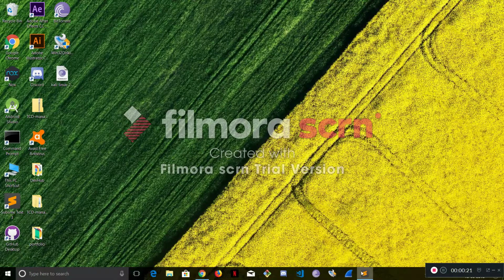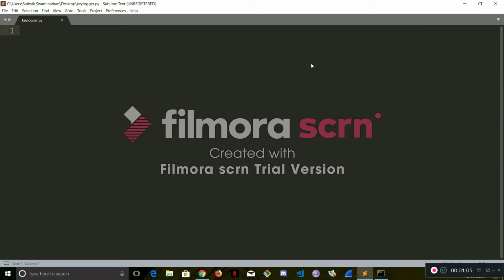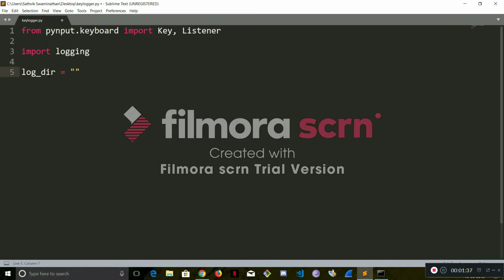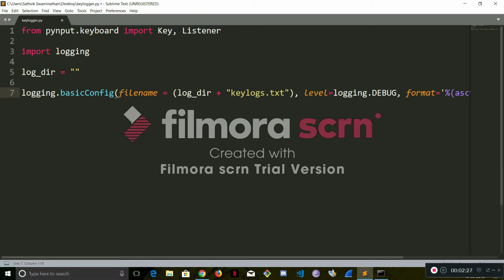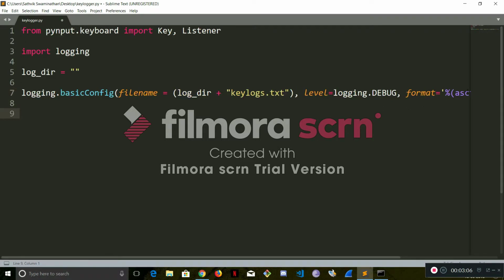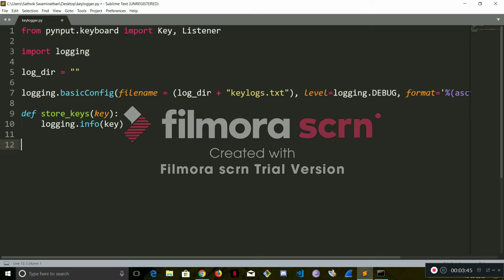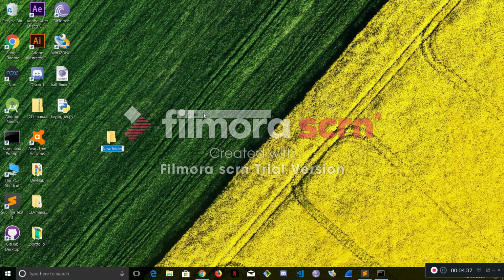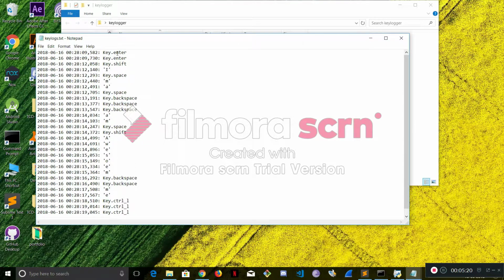How to code a Keylogger in Python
Note: Change the file extension from ".py" to ".pyw" if you don't want the console to pop up when you run the keylogger file